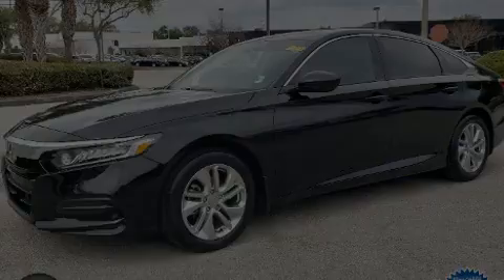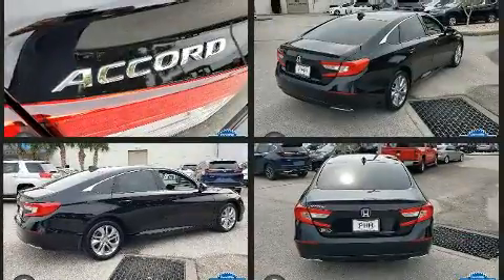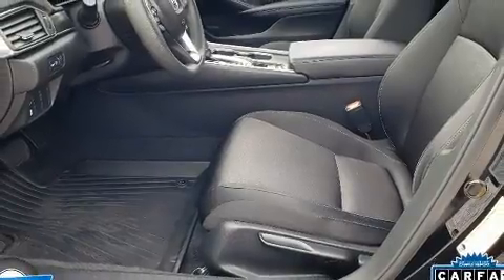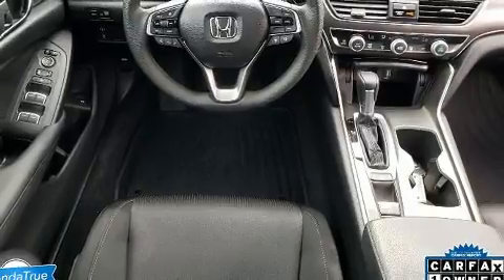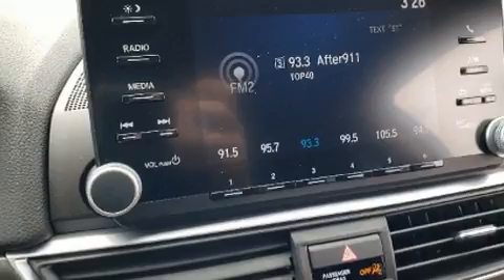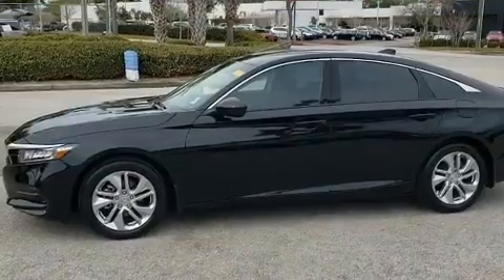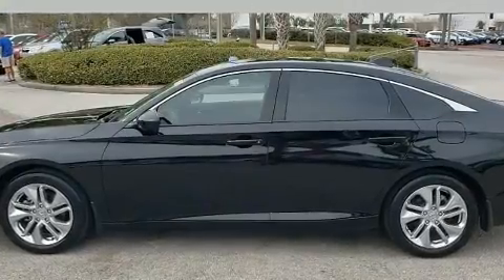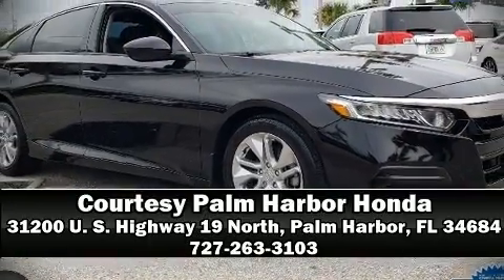2018 Honda Accord LX in Palm Harbor, FL 34684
31200 U. S. Highway 19 North

Familiarize yourself with the 2018 Honda Accord. This 4 door, 5 passenger sedan still has less than 25,000 miles! Smooth gearshifts are achieved thanks to the efficient 4 cylinder engine, and for added security, dynamic Stability Control supplements the drivetrain. The engine breathes better thanks to a turbocharger, improving both performance and economy. Top features include remote keyless entry, delay-off headlights, a tachometer, speed sensitive wipers, a trip computer, front bucket seats, power windows, and air conditioning. Audio features include an AM/FM radio, steering wheel mounted audio controls, and 4 speakers, providing excellent sound throughout the cabin. Honda ensures the safety and security of its passengers with equipment such as: dual front impact airbags, front side impact airbags, traction control, brake assist, a panic alarm, and 4 wheel disc brakes with ABS. This car was designed with safety in mind, allowing you to drive with even greater assurance. This vehicle has achieved Certified Pre-Owned status, by passing Honda's comprehensive certification process, including an exhaustive 150-point inspection! We know that you have high expectations, and we enjoy the challenge of meeting and exceeding them! Please don't hesitate to give us a call.